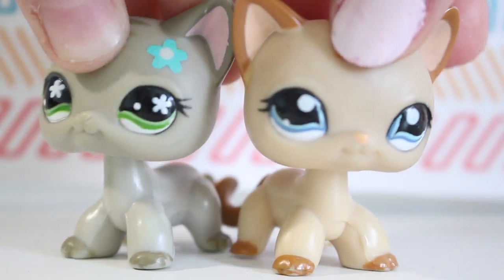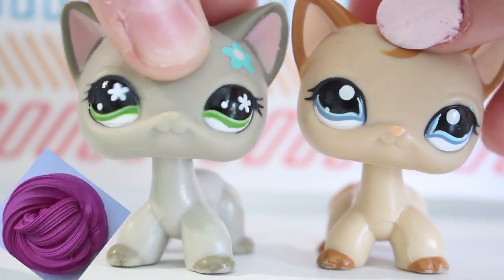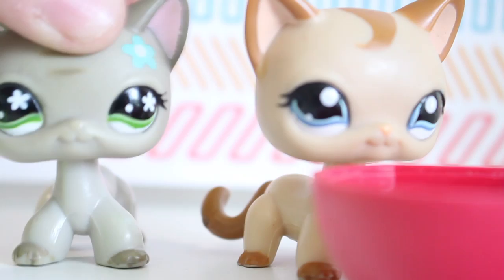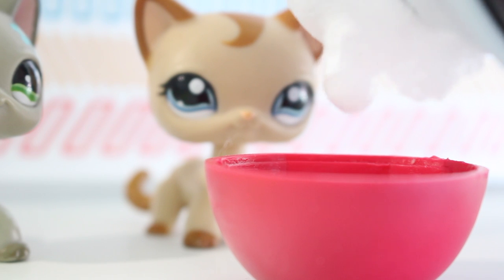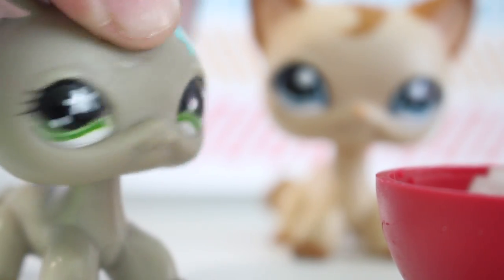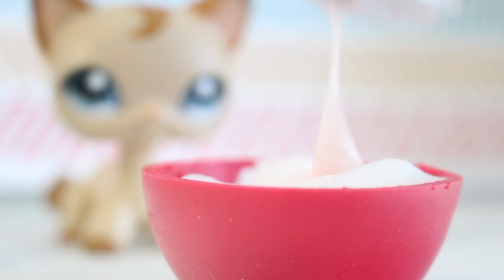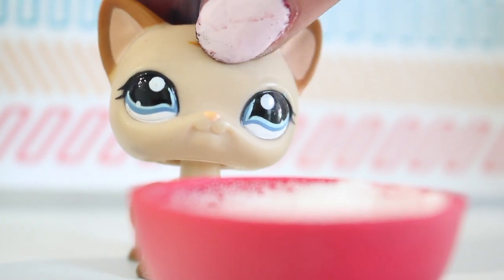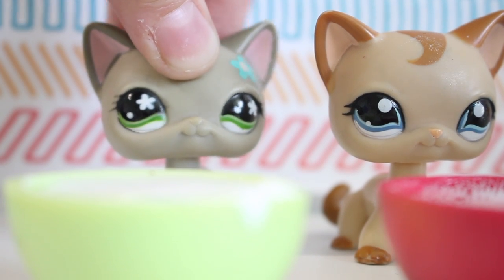LPS: DIY FLUFFY SLIME?! Ft. Madison!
I hope you enjoyed this mini video on how to make slime!